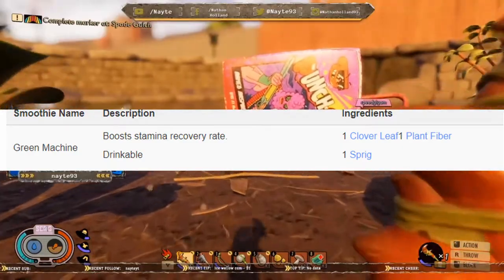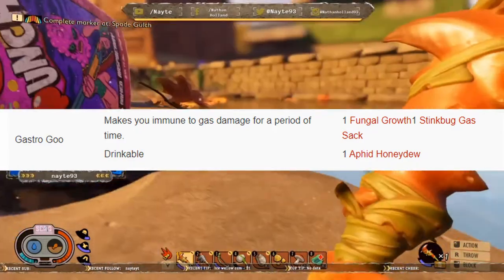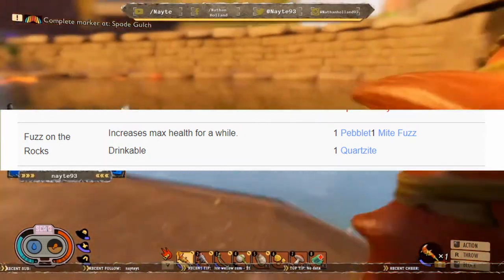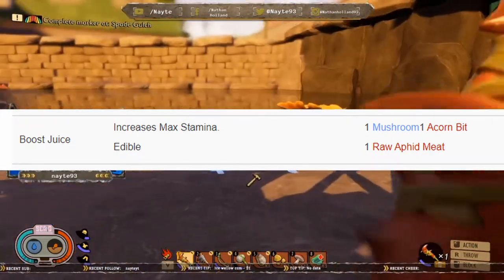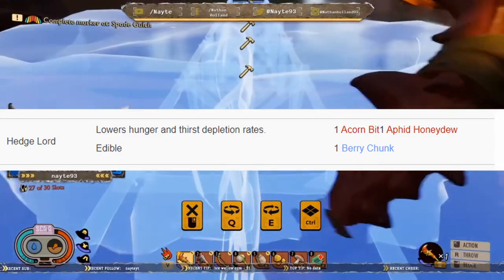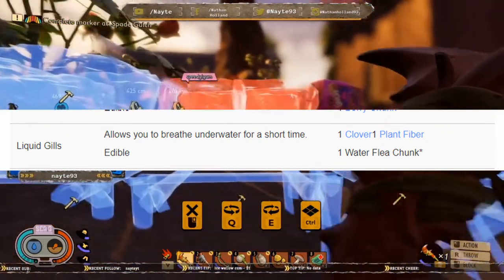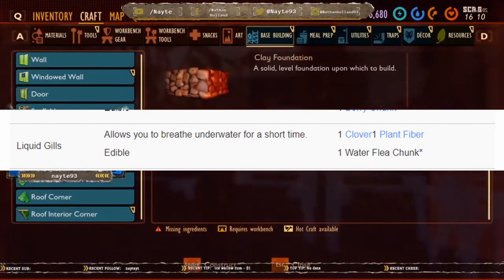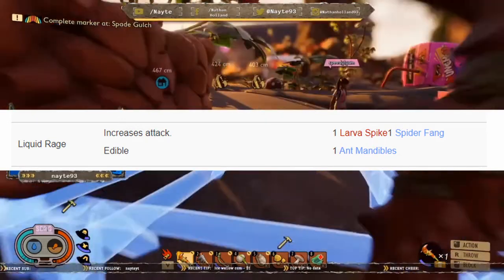Grounded - Smoothie Guide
Here is a guide on how to make the smoothies and what effects they have. if you enjoyed this video be sure to hit the subscribe button and stay tuned for more grounded content.